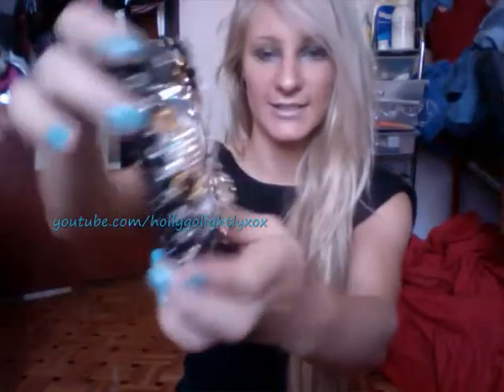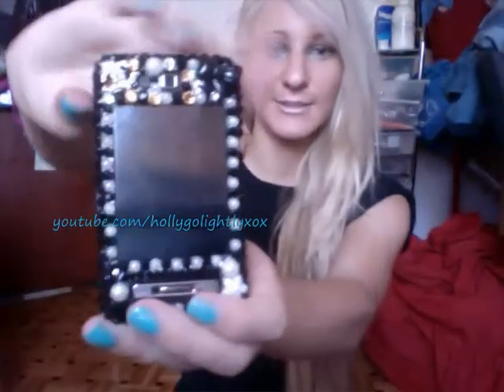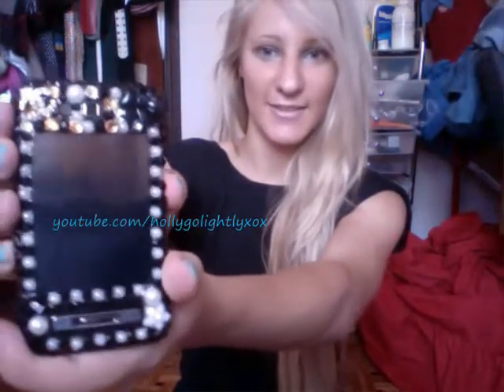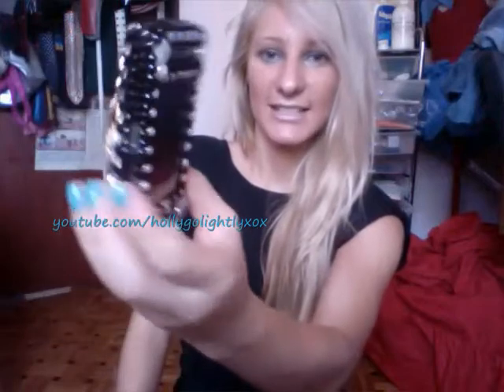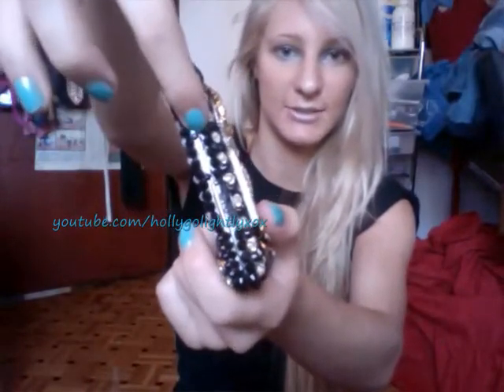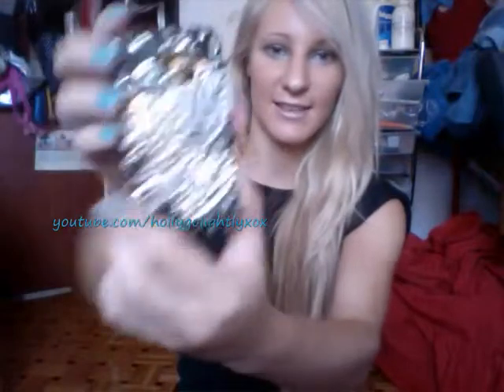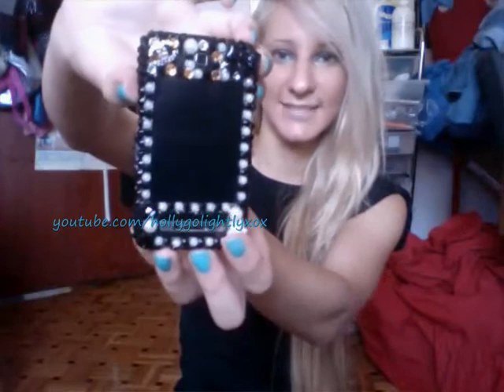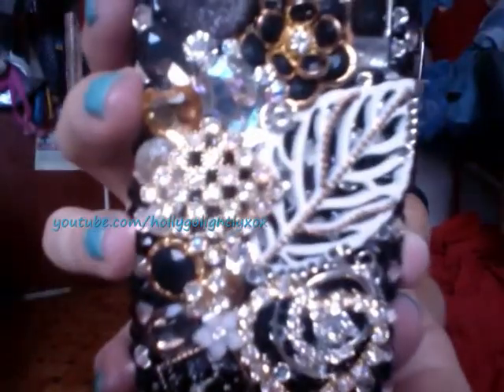Swarovski Crystal LuxAddiction Phone Cases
Lux-Addiciton!

Let me know what you think of the cases! :)

Holly